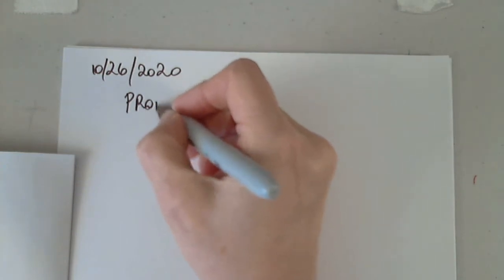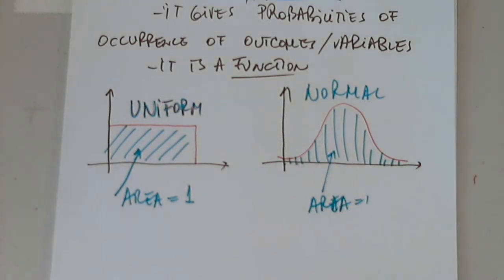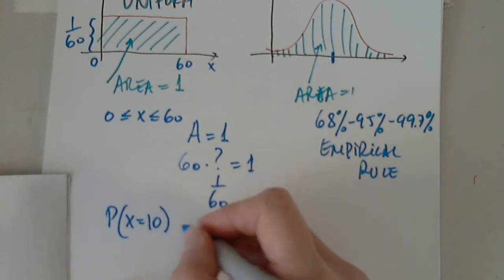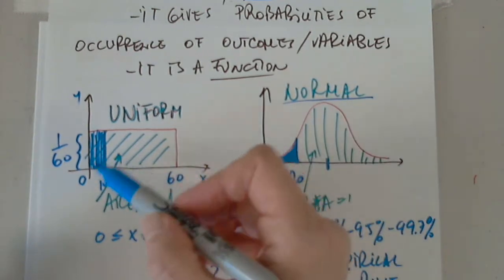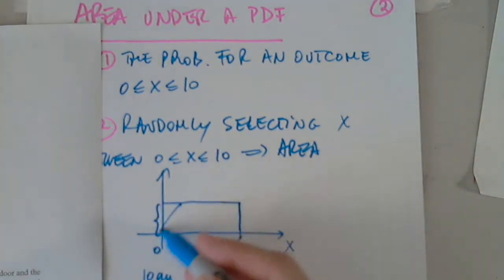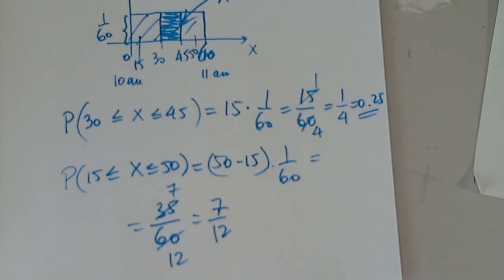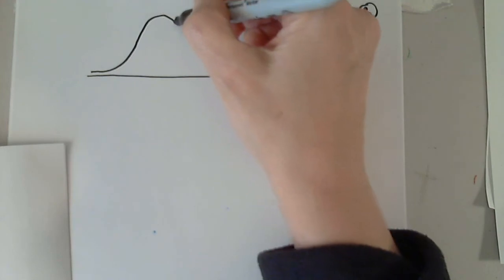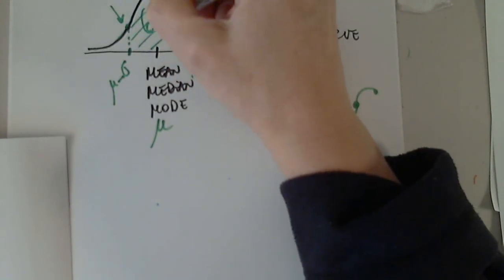MAT 135 7.1 - 7.2 PART 1 OCT 26